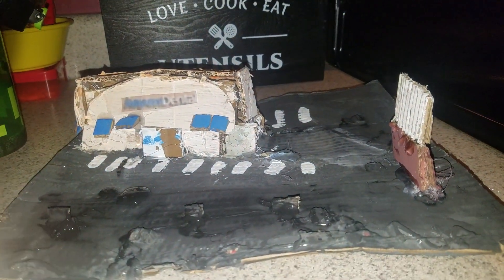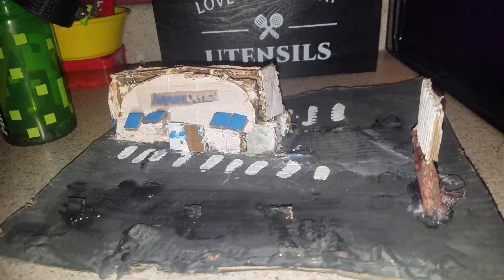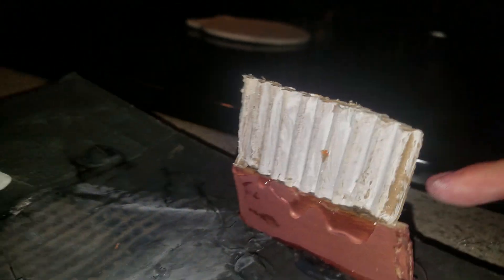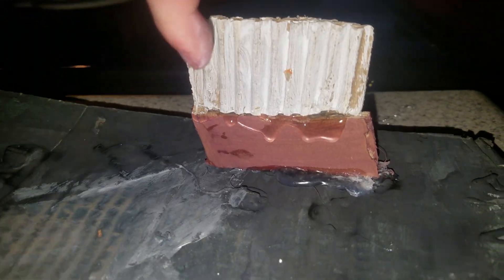i bullied your Aspendentist but the official one building is going to be T-Mobile